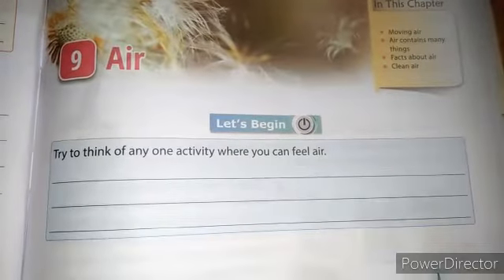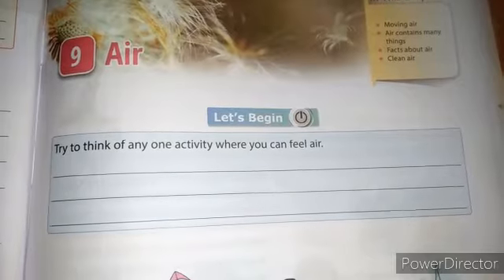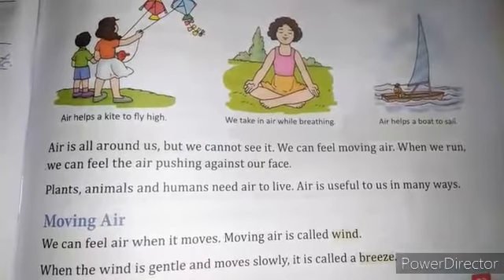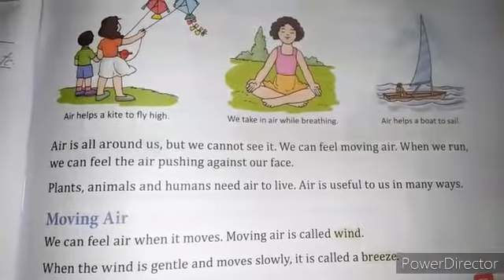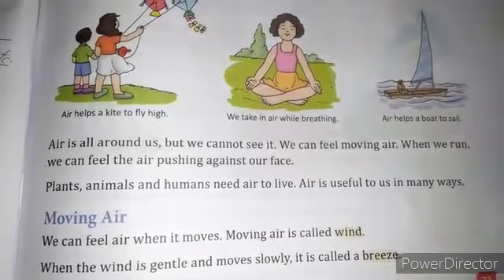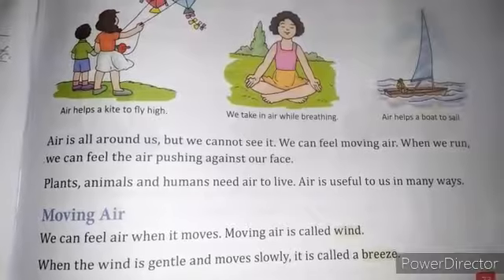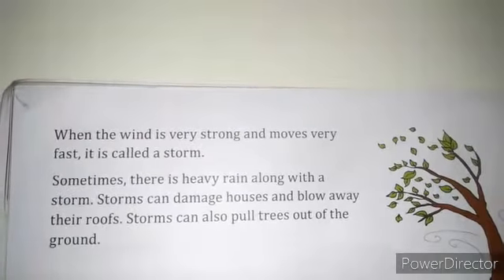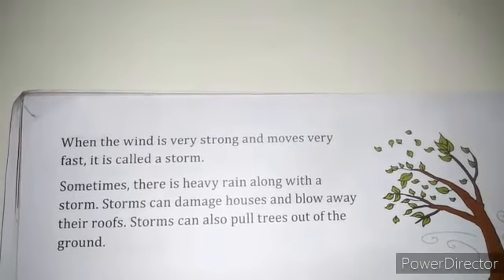Class - 2, Science, Chapter - 9, Topic- Air, Part - 1, 03/09/2020